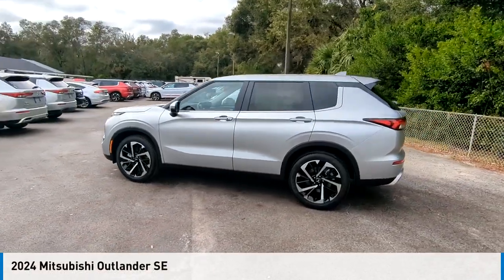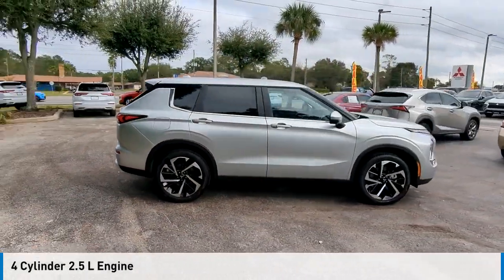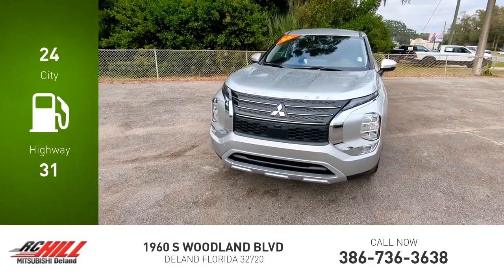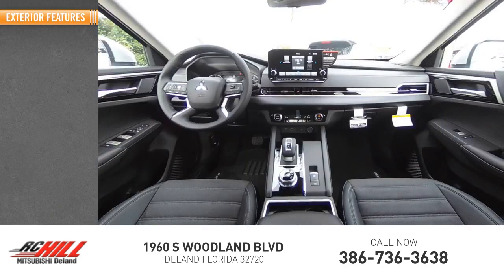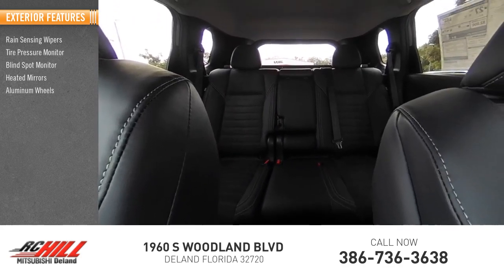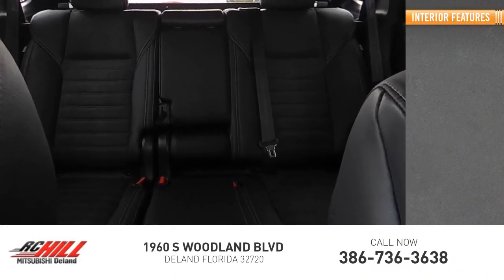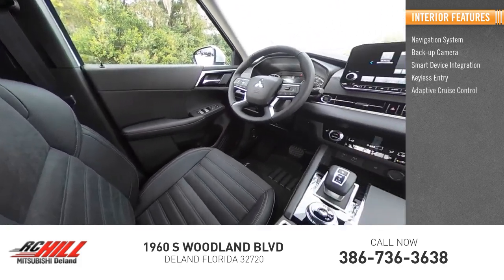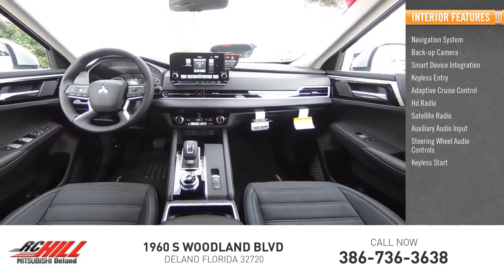2024 Mitsubishi Outlander N14758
2024 Mitsubishi Outlander SE

All new Mitsubishis come with a Nation-wide Limited Lifetime Warranty. Servicing Central Florida over 45 years. Call, Click, or Come By! LIFETIME WARRANTY, Dynamic Shield Illumination ($600.00 Value), Tonneau Cover ($205.00 Value), Chrome Hood Emblem ($140.00 Value), Welcome Package ($175.00 Value). Alloy Silver Metallic 2024 Mitsubishi Outlander SE FWD CVT 2.5L 4-Cylinder DOHC